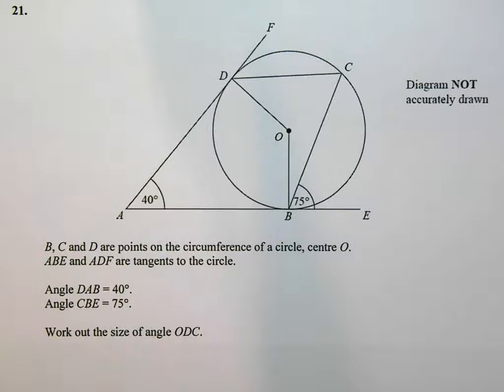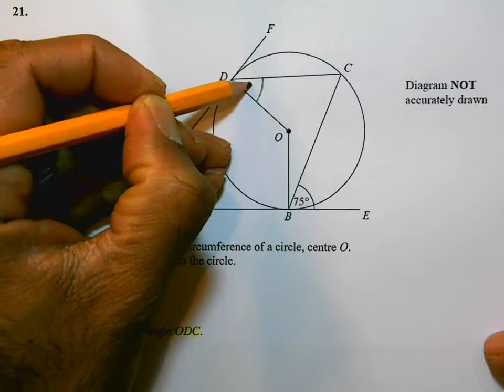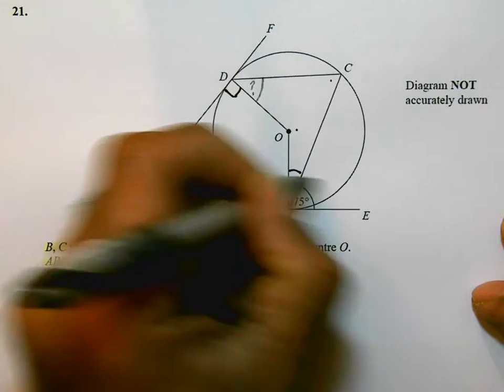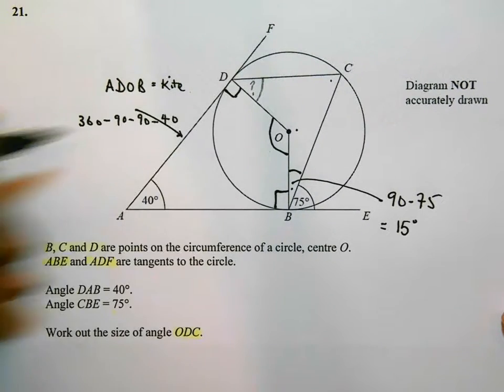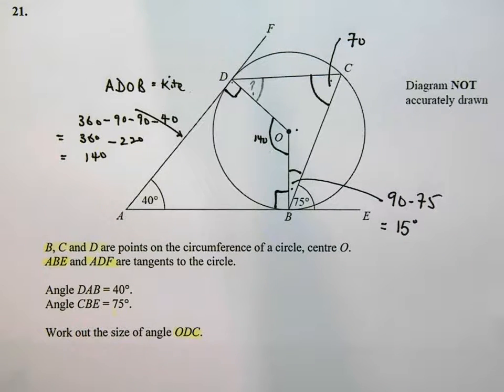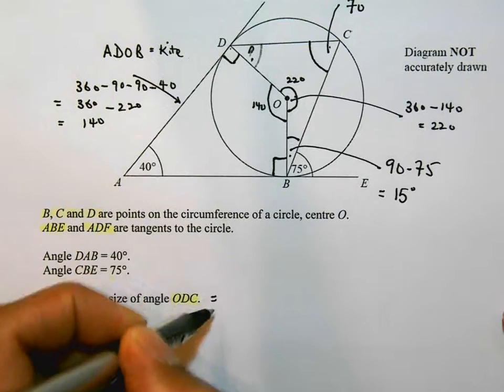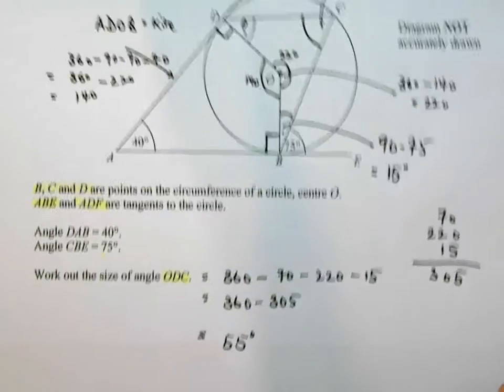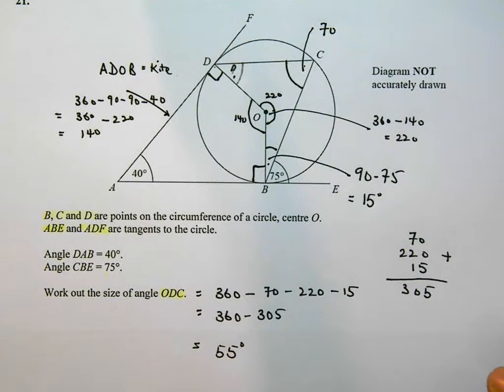Q21 June 2014 Higher P1